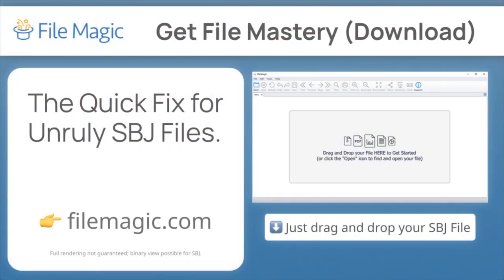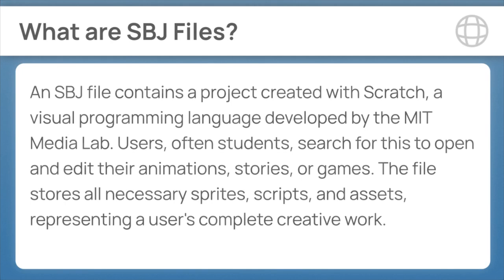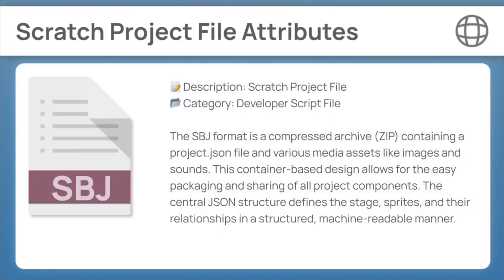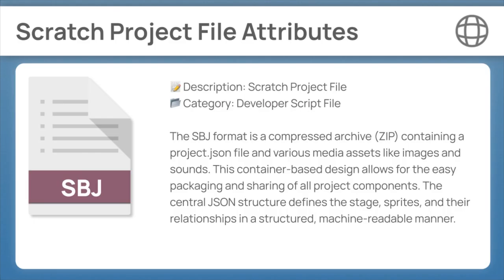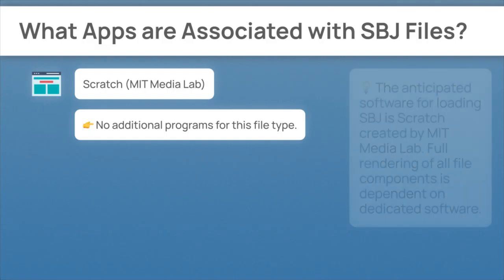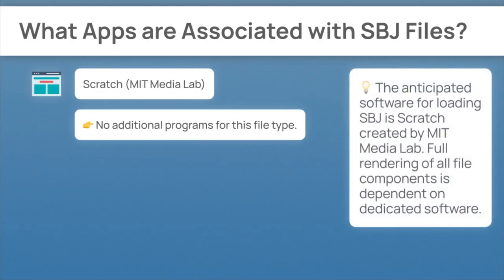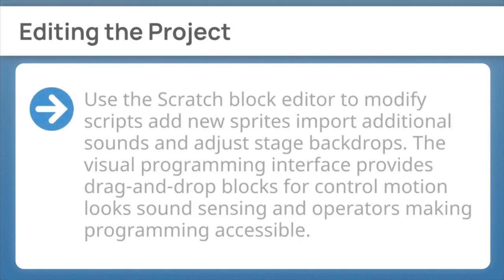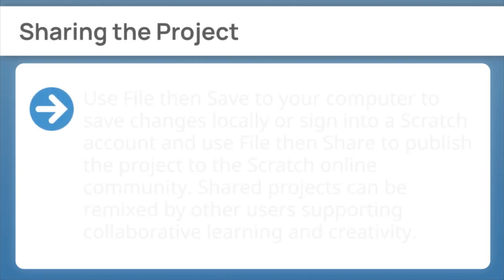SBJ File Extension: Scratch Project Files Explained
If Scratch Project File won’t open in Windows, you’re not the only one. I’ll show you how to open, view, and fix SBJ files step by step. 🪄✨ Universal File Solution (Download)

An SBJ file contains a project created with Scratch, a visual programming language developed by the MIT Media Lab. Users, often students, search for this to open and edit their animations, stories, or games. The file stores all necessary sprites, scripts, and assets, representing a user's complete creative work.

The SBJ format is a compressed archive (ZIP) containing a project.json file and various media assets like images and sounds. This container-based design allows for the easy packaging and sharing of all project components. The central JSON structure defines the stage, sprites, and their relationships in a structured, machine-readable manner.

▶ The SBJ Solution:

- Get a clear explanation of what the SBJ file is
- Repair corrupted or incorrect SBJ file associations
- Editing the Project
- Explore the origins of the SBJ file format
- Opening in Scratch
- Fix Windows errors that prevent SBJ from opening
- Choose the right software to open SBJ
- Sharing the Project

▶ Supported SBJ Applications:

Scratch (MIT Media Lab)

🛠️ Troubleshooting Steps:

1️⃣ Opening in Scratch

Launch the Scratch editor either online at scratch.mit.edu or via the Scratch Desktop application and use File then Load from your computer to import the SBJ file. The project loads with all sprites scripts and media assets ready for editing or running.

2️⃣ Editing the Project

Use the Scratch block editor to modify scripts add new sprites import additional sounds and adjust stage backdrops. The visual programming interface provides drag-and-drop blocks for control motion looks sound sensing and operators making programming accessible.

3️⃣ Sharing the Project

Use File then Save to your computer to save changes locally or sign into a Scratch account and use File then Share to publish the project to the Scratch online community. Shared projects can be remixed by other users supporting collaborative learning and creativity.

Timestamps:

00:00 - How to Open SBJ Files
00:25 - Inside the SBJ Format
00:45 - SBJ File Format Anatomy
01:05 - Tools to View SBJ
01:20 - Loading SBJ Files
01:48 - Diagnosing SBJ Errors
02:43 - The Universal Viewer Method